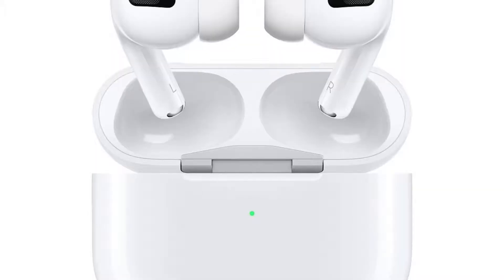Apple AirPods Pro impressions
Social medias.